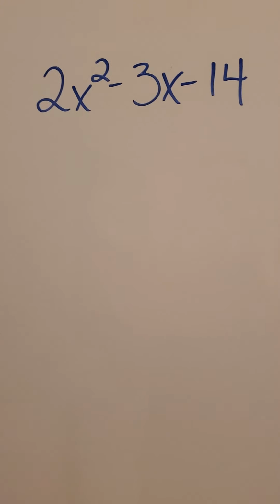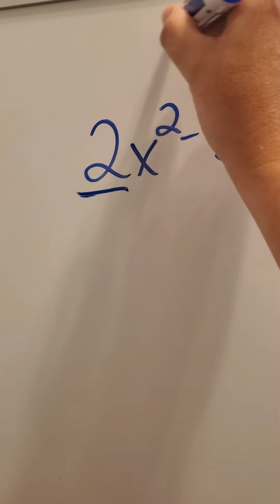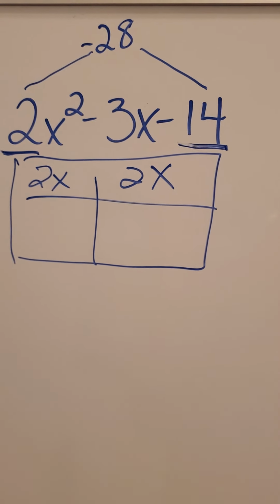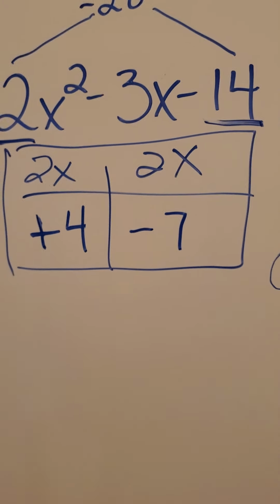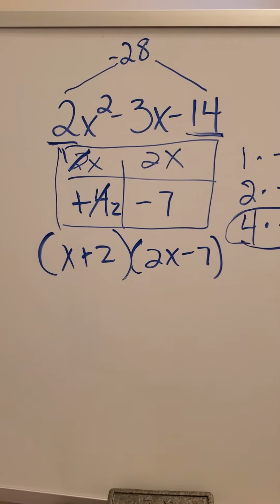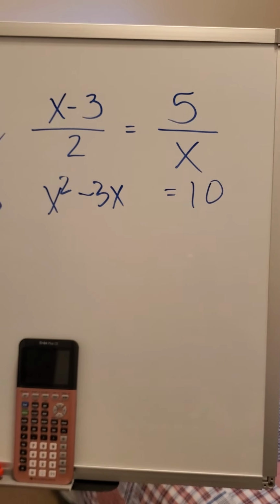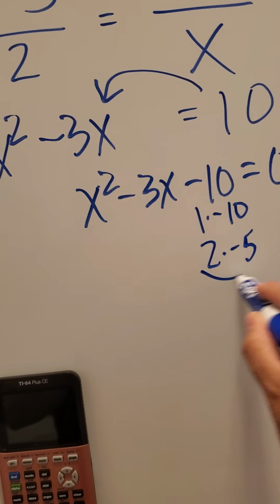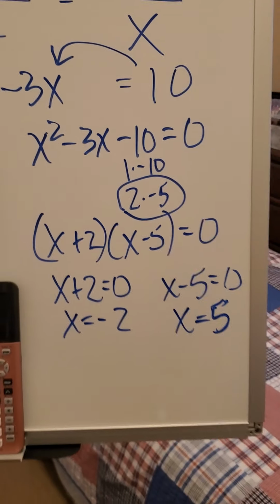Quadratics Instructional Video #2